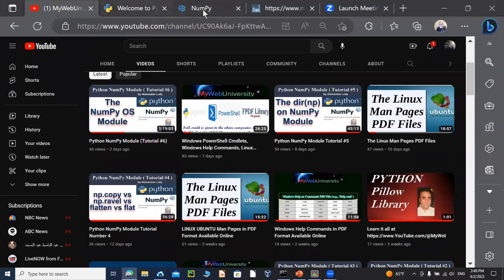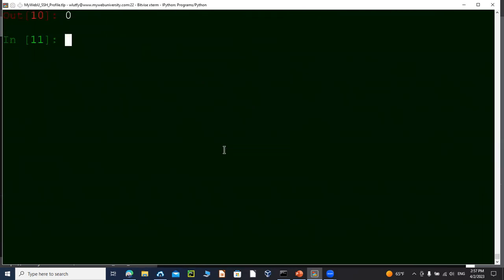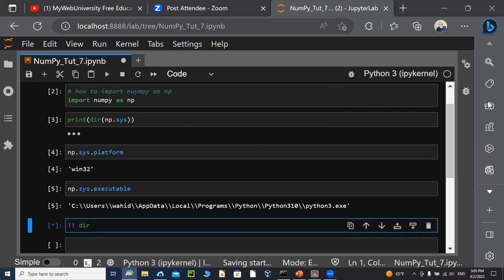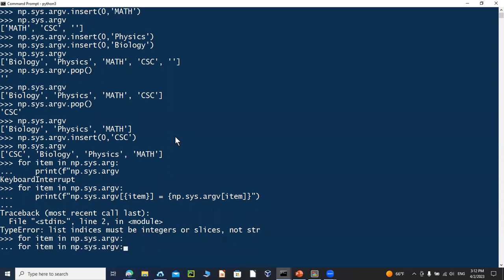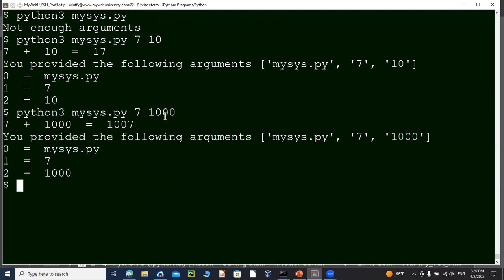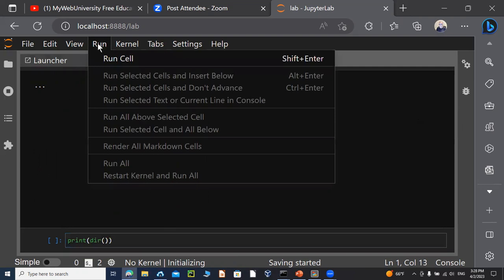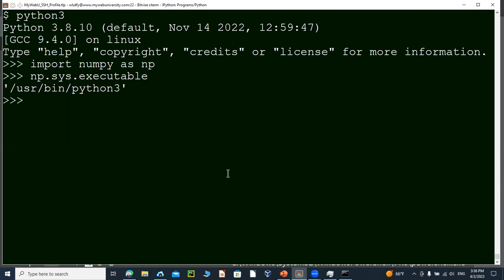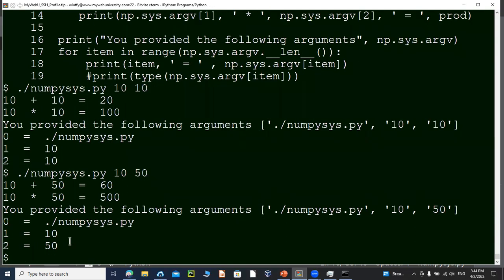Python NumPy SYS Module ( Tutorial Number 7 )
Happy Learning!